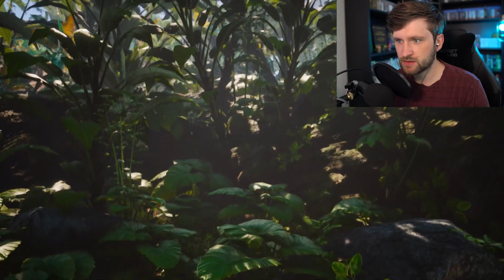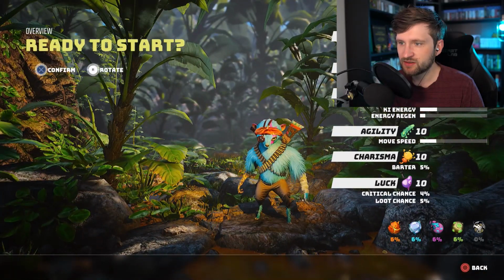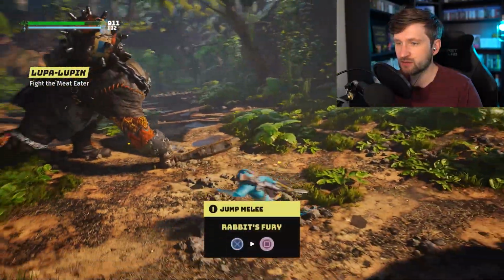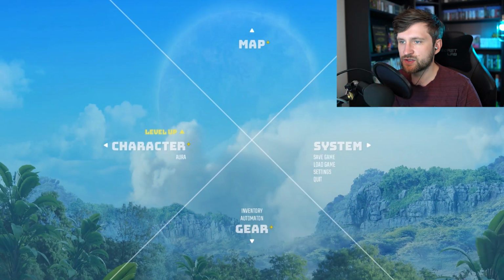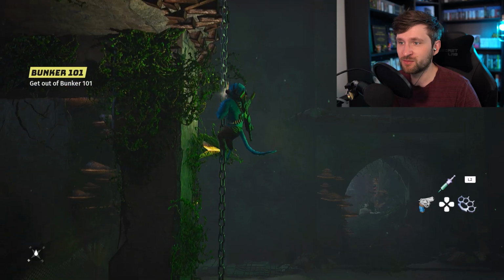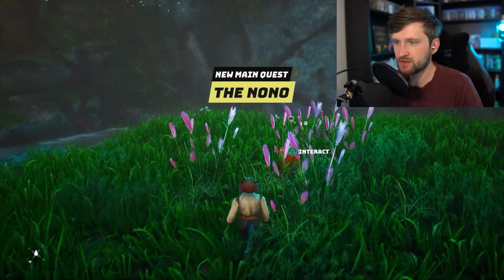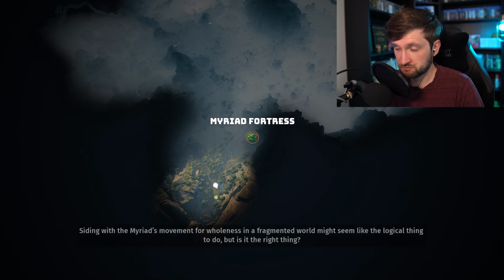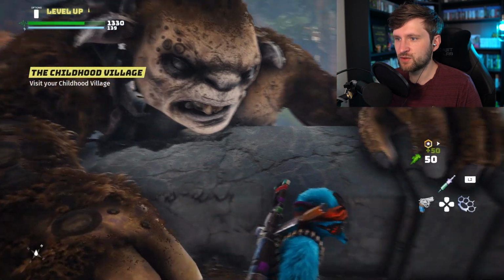LET'S PLAY BIOMUTANT PS4: A Unique and Original RPG | PlayStation 4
Biomutant releases on 25th May for PS4, and we've been playing the game -- a lot.